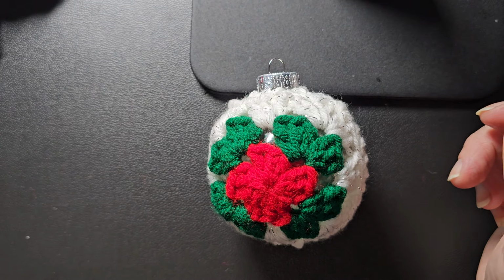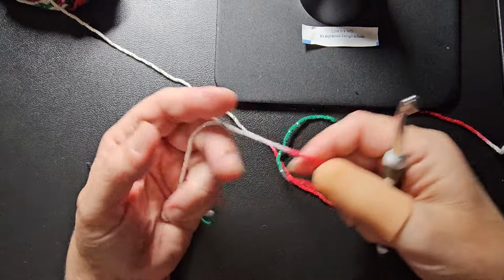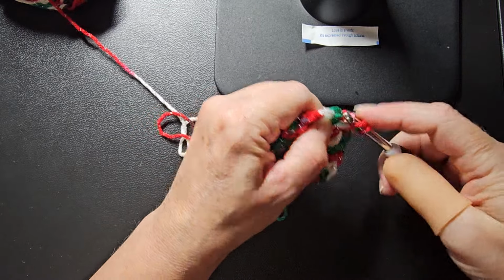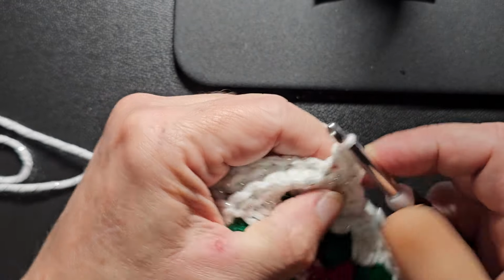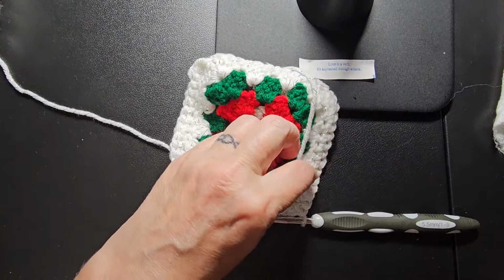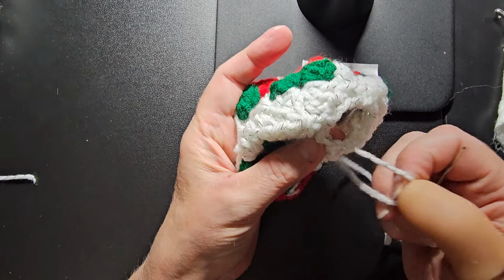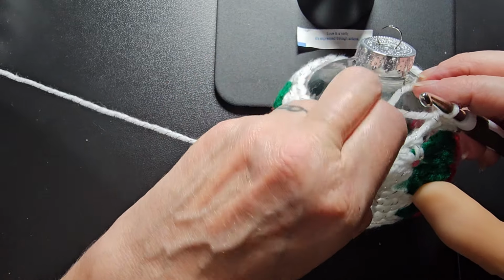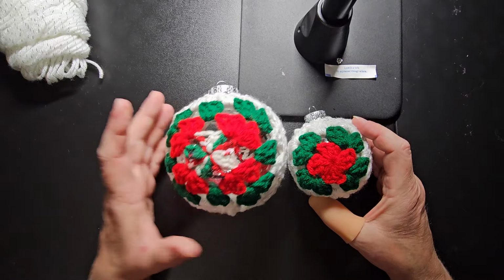Granny Square Christmas Ornaments Crochet.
Make one for everyone on your gift list!